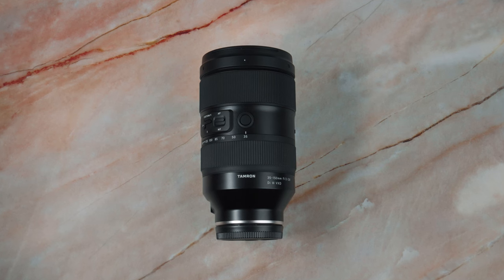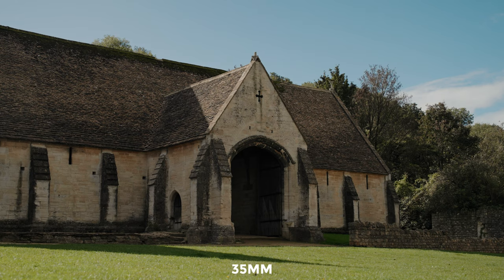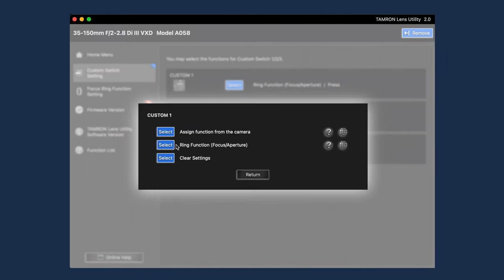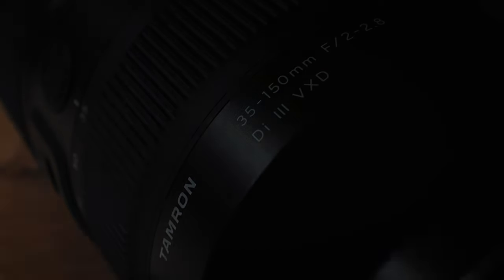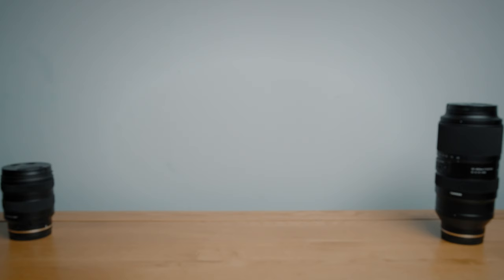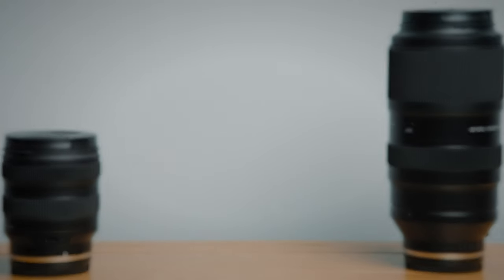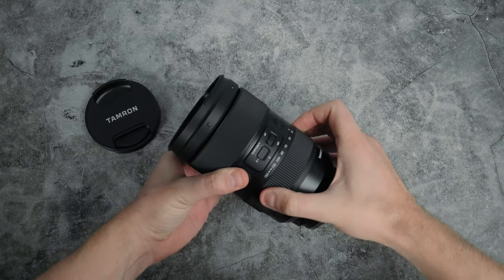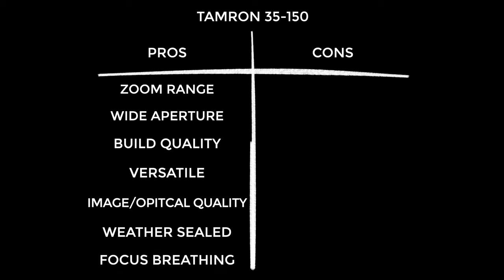Tamron 35-150 F2-2.8 Review From A Filmmakers Perspective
I’m checking out a lens that I’ve wanted to get my hands on since it was  announced, the Tamron 35-150mm f2-2.8 zoom lens.

0:00 Intro
1:20 What is it?
3:20 Build quality
4:06 User experience
4:41 Test footage
7:16 Value & alternatives
9:02 Pros & cons
10:28 Opinion